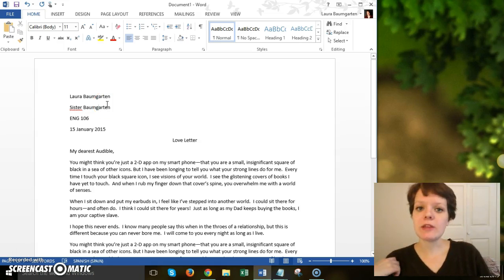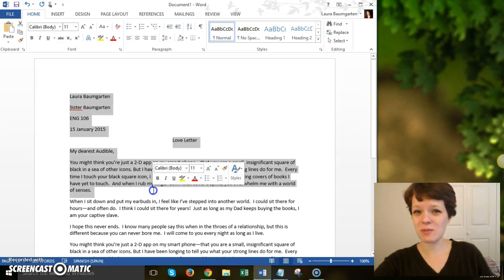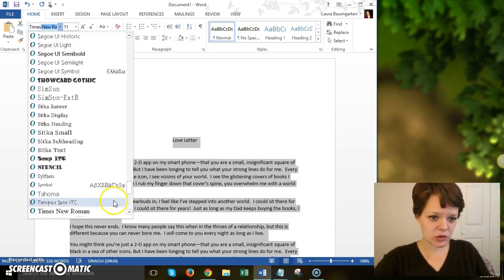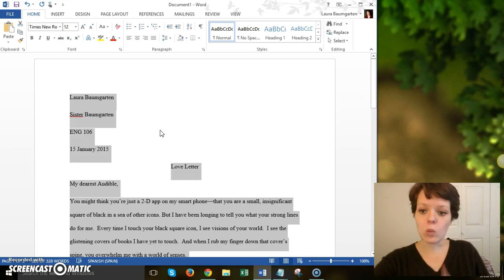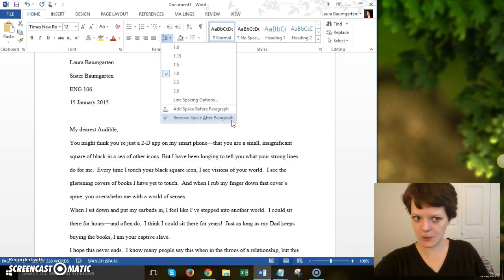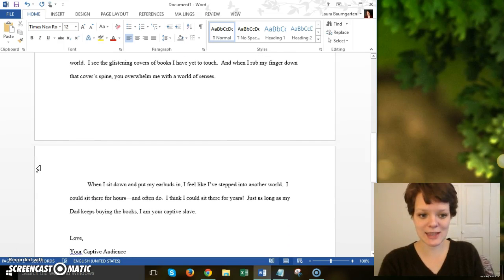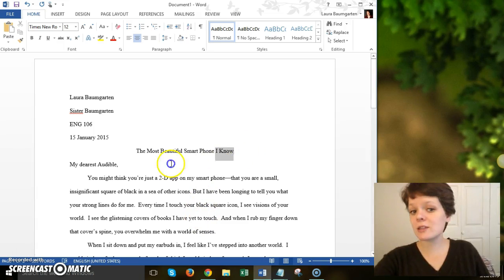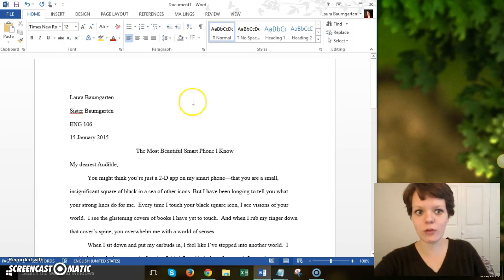ENG 106: Lesson 02 Formatting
This video will show you how to format your Love Letter and future essays.